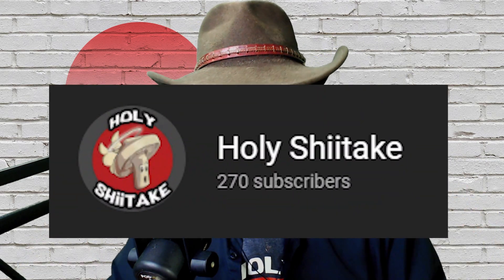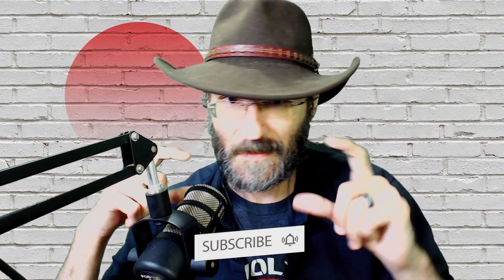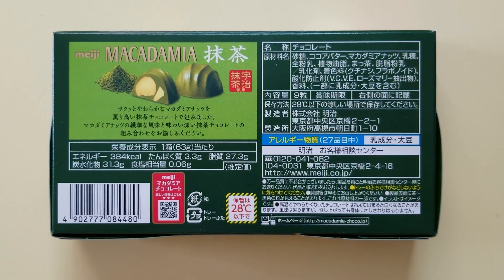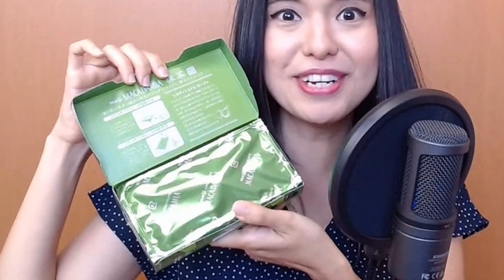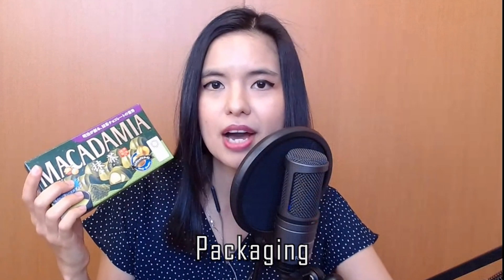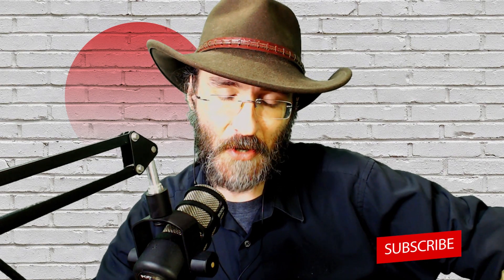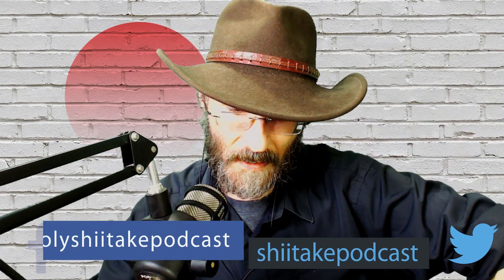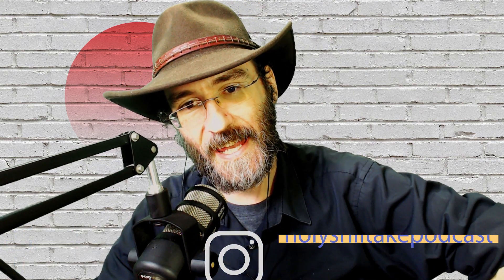Tasting Japanese Sweets! | Mini Shiitake 5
In this new episode of Mini Shiitake, J and Flo talk about Japanese sweets, and even try some of them out. See their reactions to those common delicacies enjoyed every day in Japan.

Do you have a favorite Japanese sweet or food? Or some you really dislike?

Follow us all over social media!

Flo on Twitch and all over social media @fsanporte